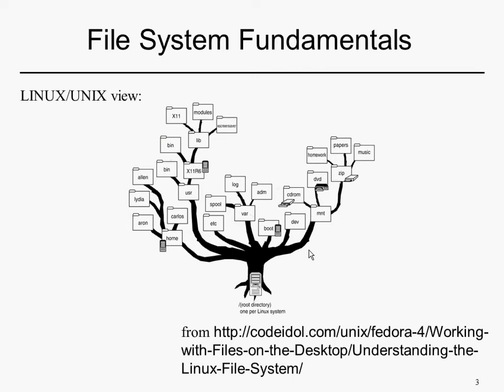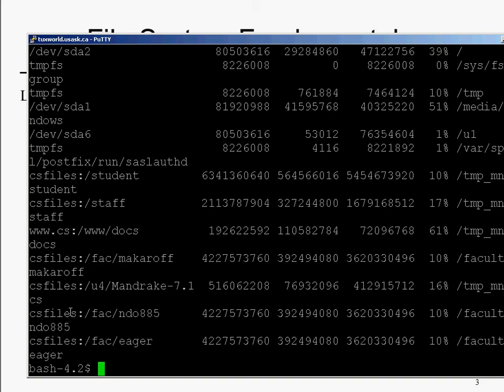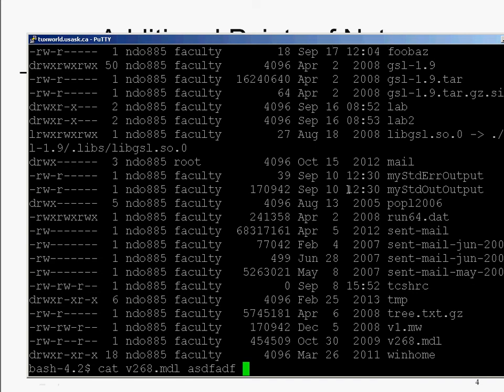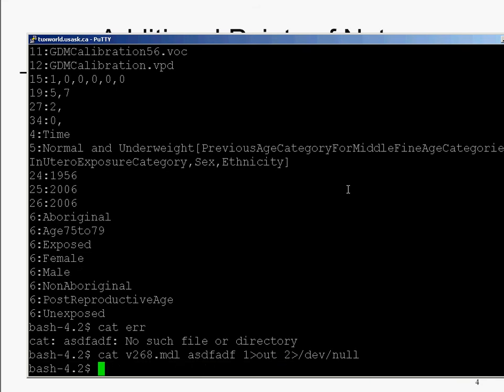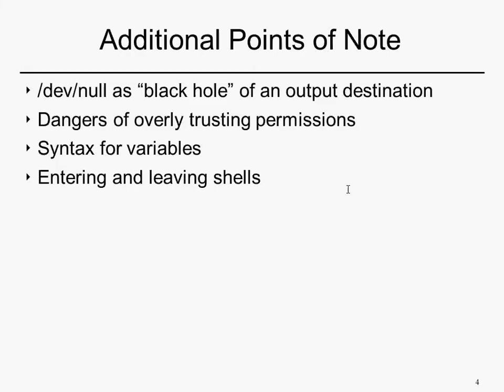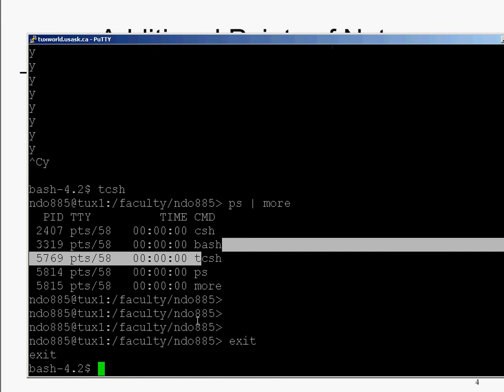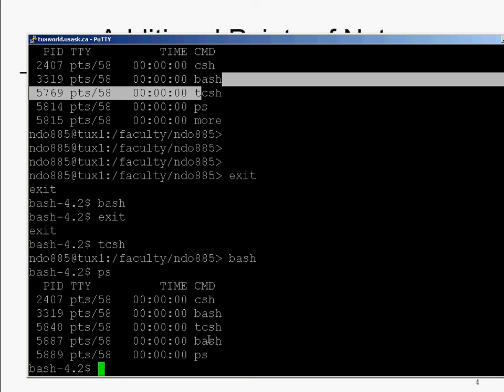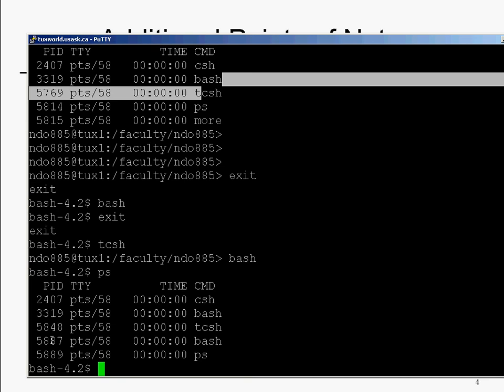Further review of shell recursion and file management (CMPT 214 Sept 17 2013)